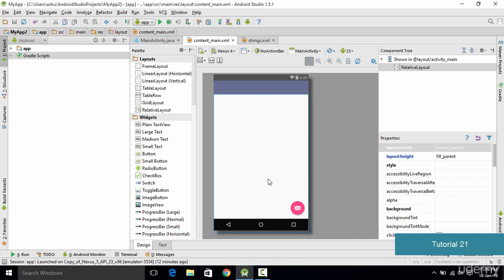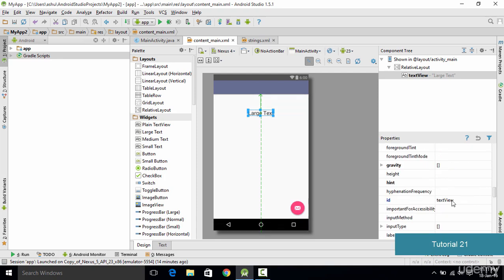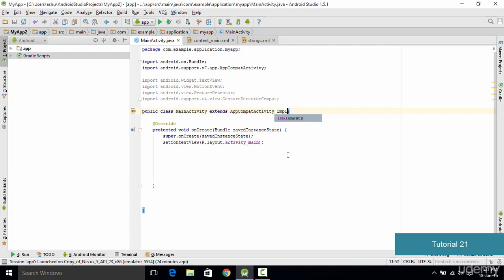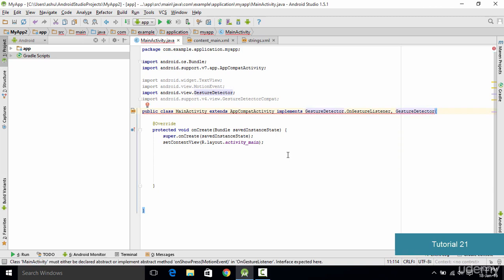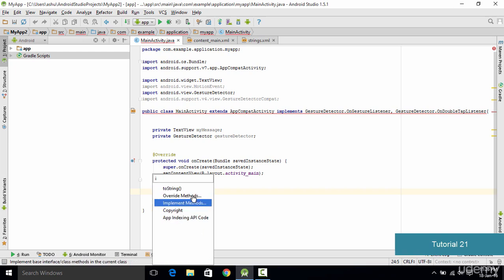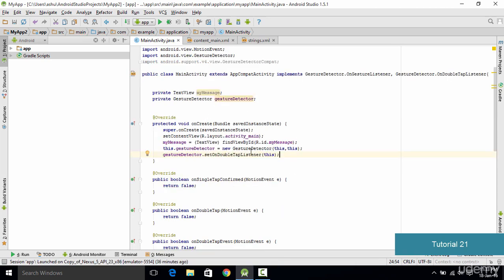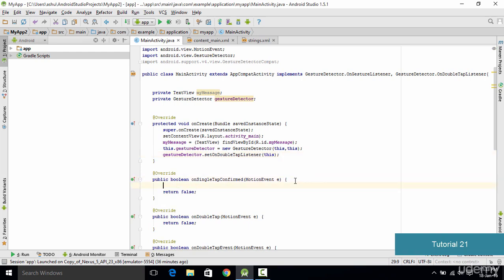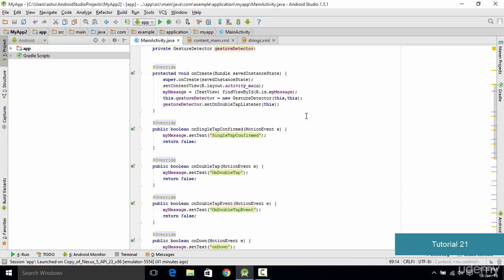1 What Are Gestures